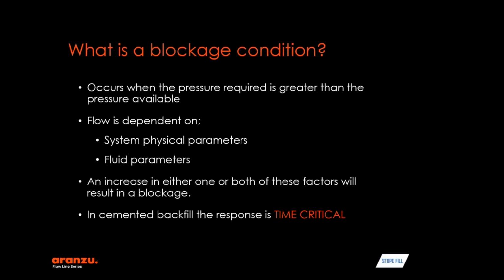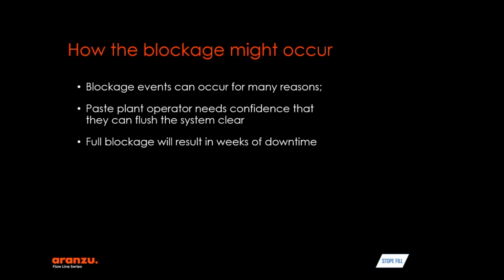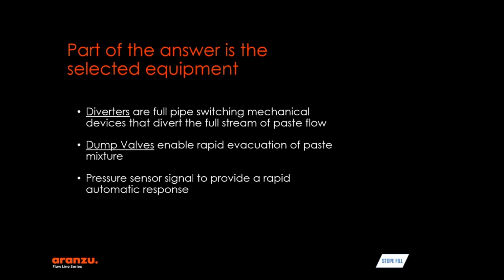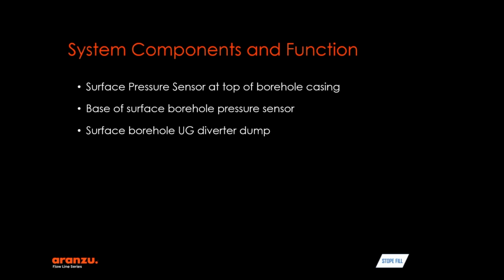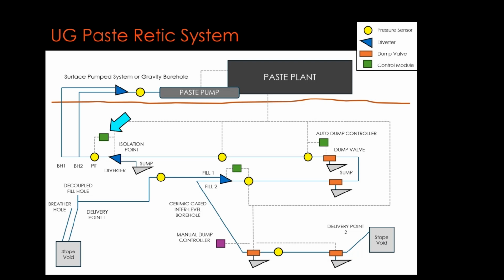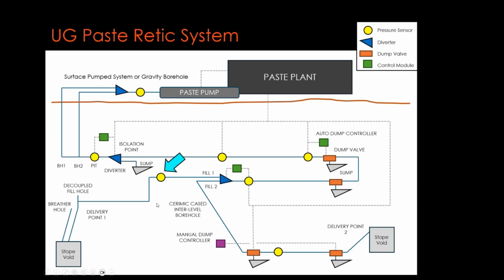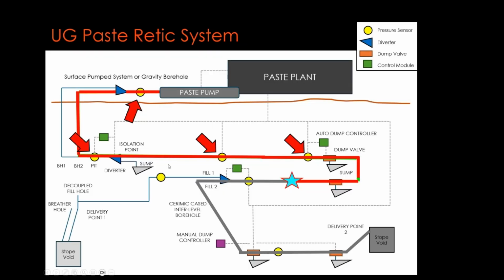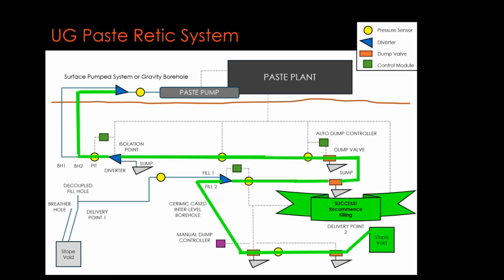The Aranzu Flow Line Series: Episode 1 The Stope Session with Mark Griffiths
In The Stope session webinar with Mark Griffiths he unpacked and shared valuable insights on ‘System design for Underground Paste Fill Blockage Response’. Mark is a seasoned Backfill Engineering Specialist as well as the founder and owner of Stopefill. Mark was joined by Fritz van Stittert, the MD of Aranzu.

The webinar was held on the 29th August.

To contact Fritz, or Mark, please do so on their email